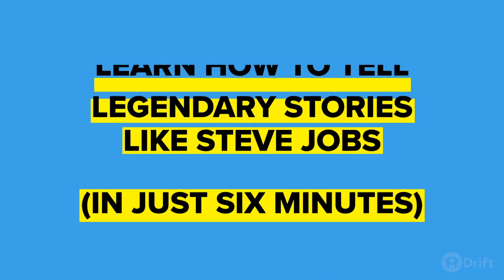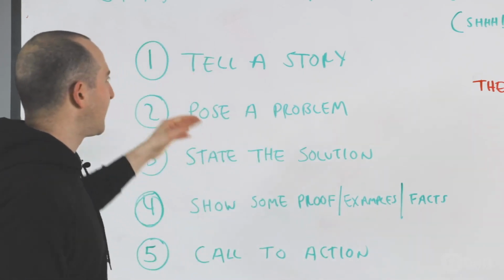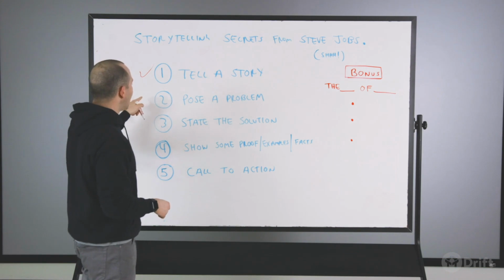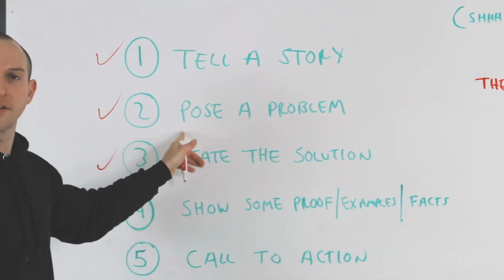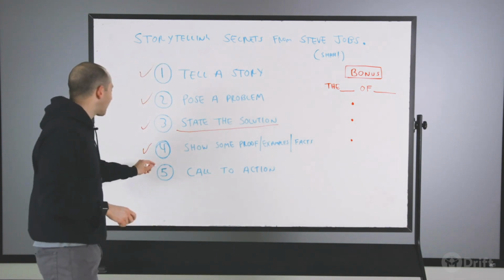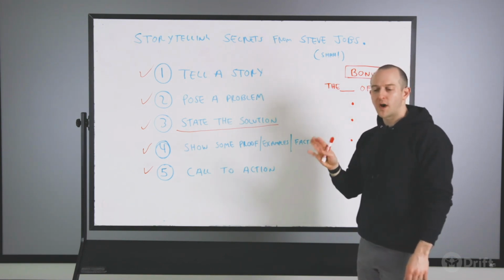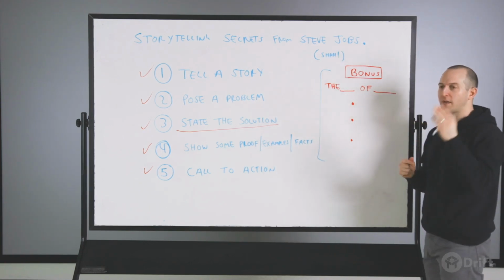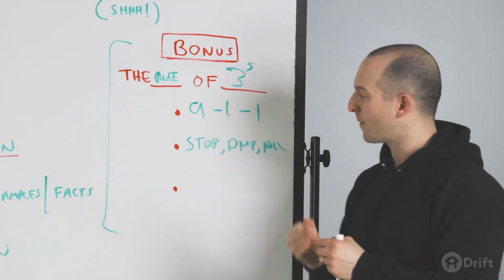Learn How To Tell Legendary Stories Like Steve Jobs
Learn the five-point framework that Steve Jobs used to deliver his legendary presentations, from the iPod to the iPhone to the iPad. You’ll also learn his famous “Rule of Threes” to make your presentations more memorable and persuasive.